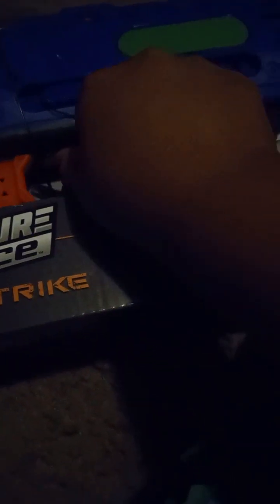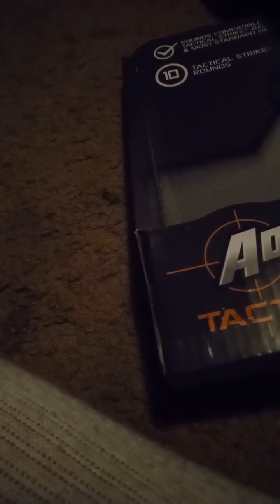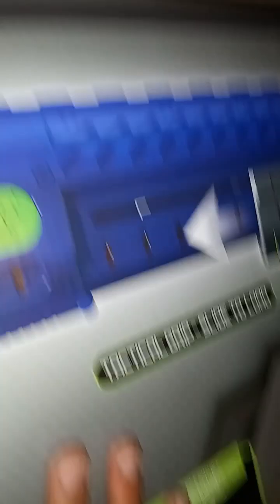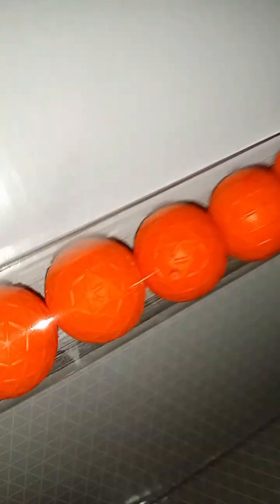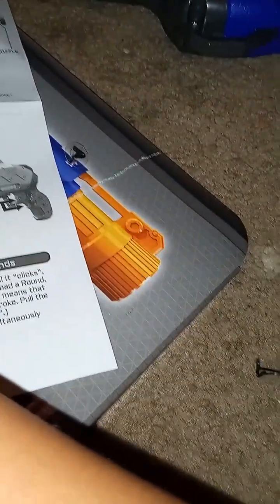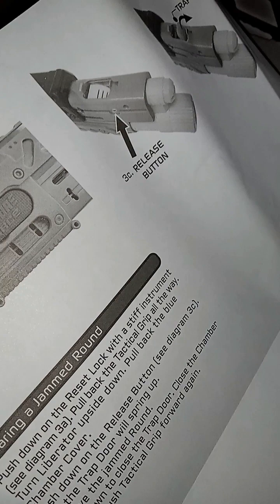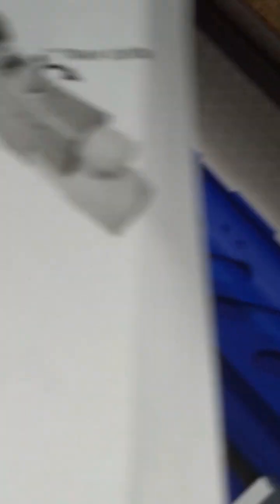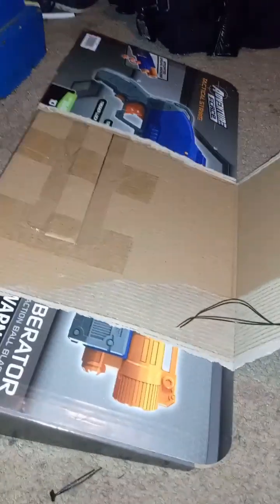July 7, 2023